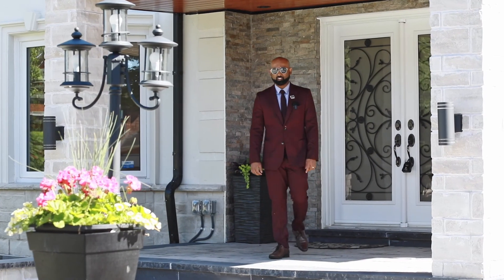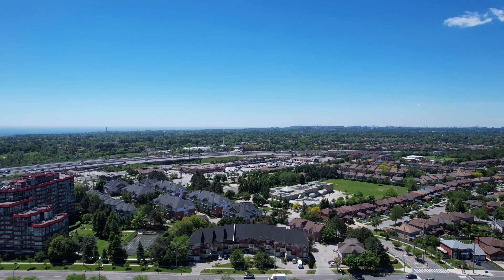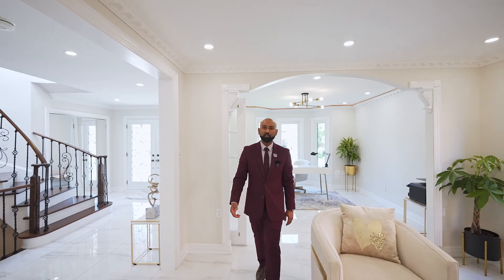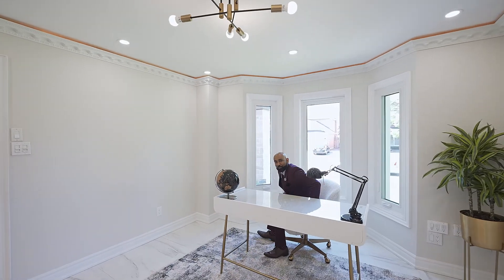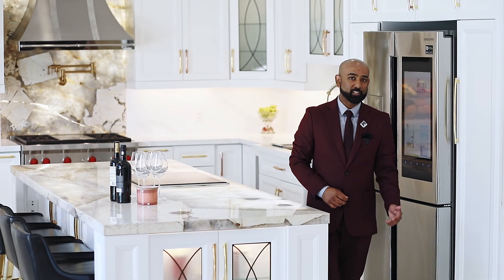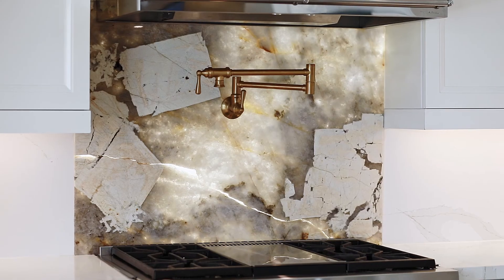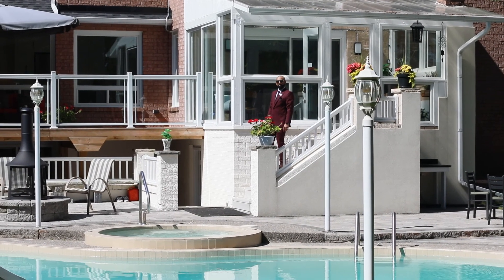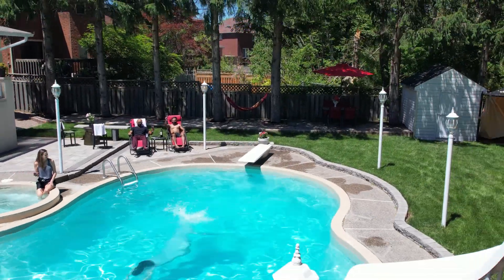24 Royal Rouge Trail, Scarborough